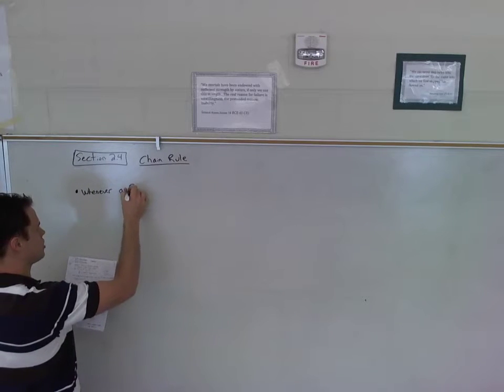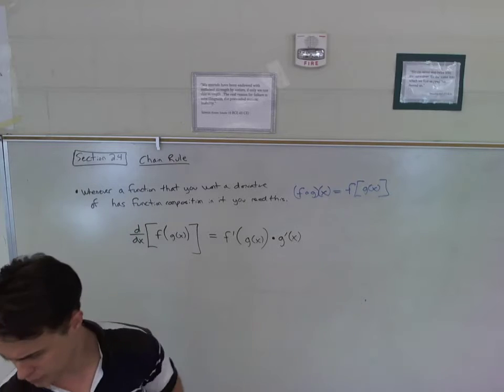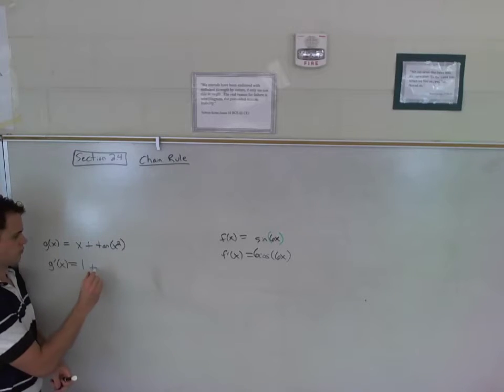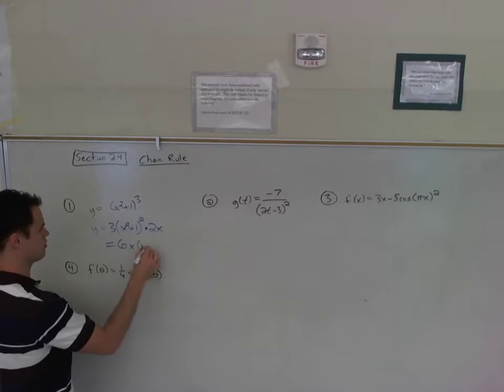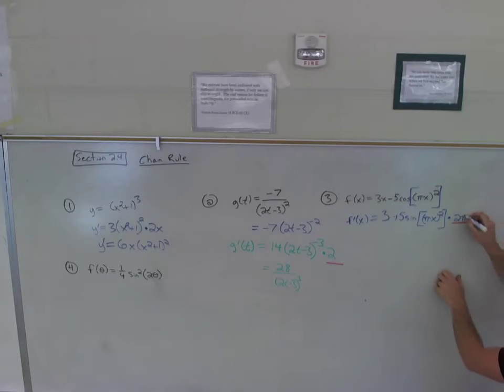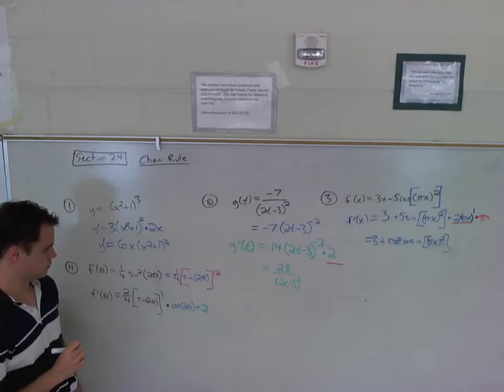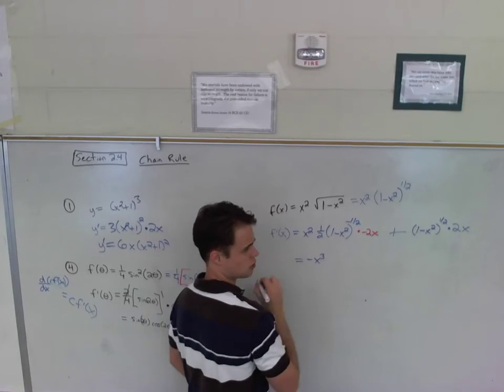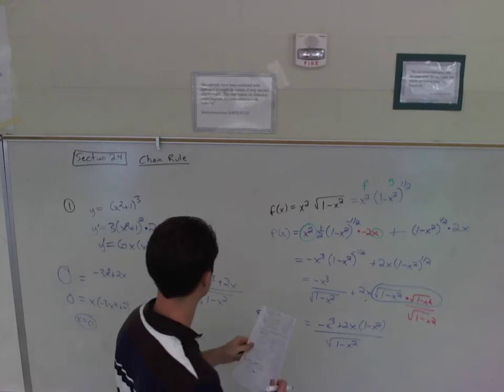Calc 2 4--Chain Rule